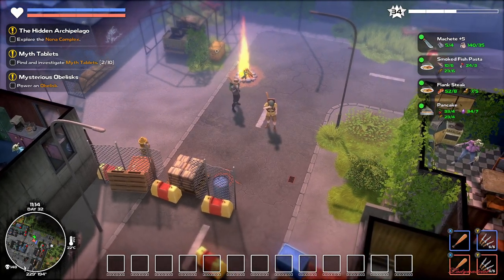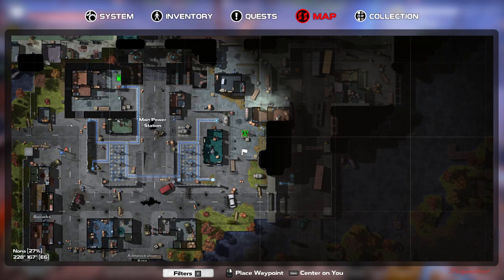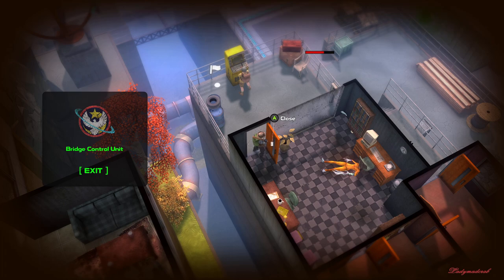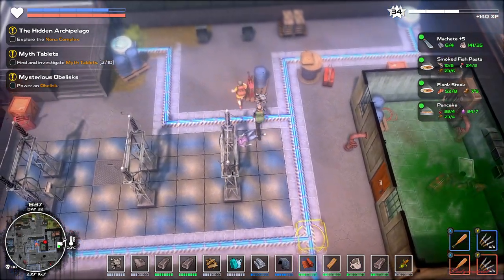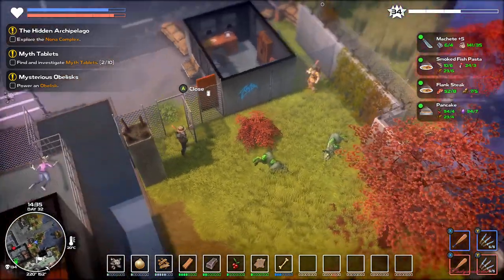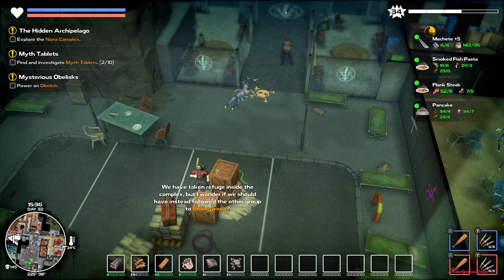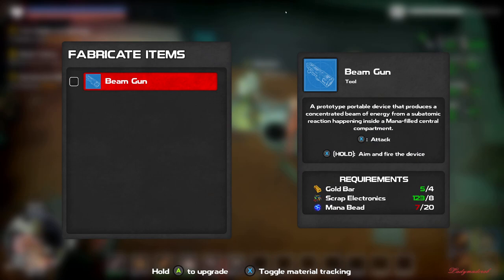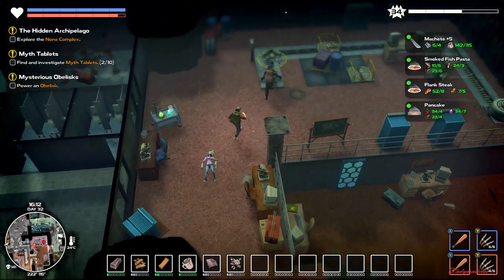DYSMANTLE DOOMSDAY - Explore Around Main Power Station & Nona Interior Entrance - 3